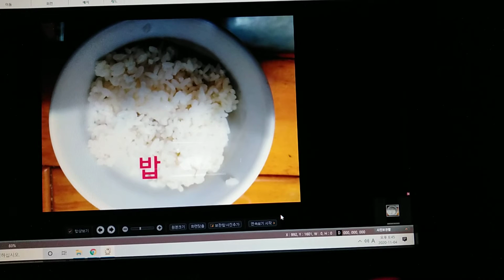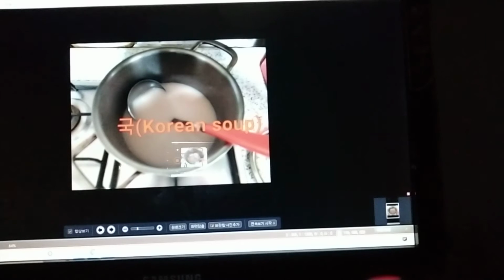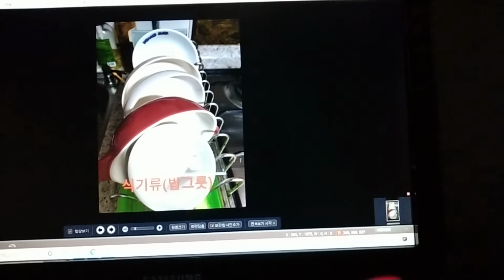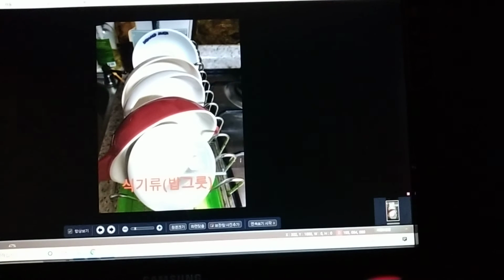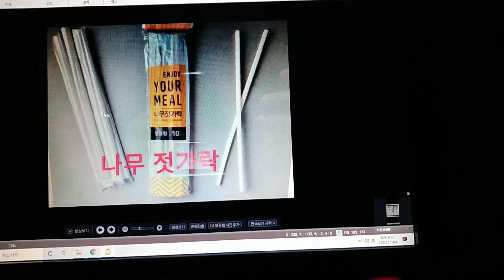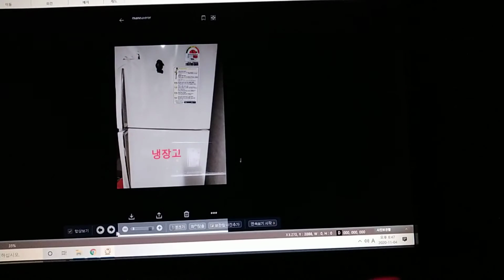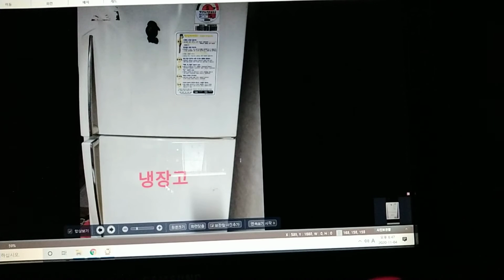한국어점빵 Basic Korean words 3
Basic Korean words 3.